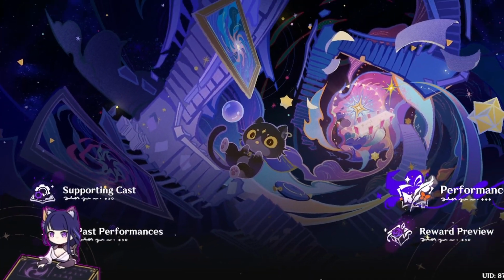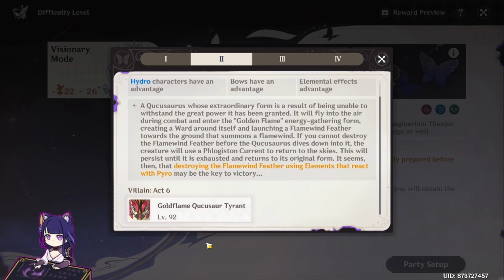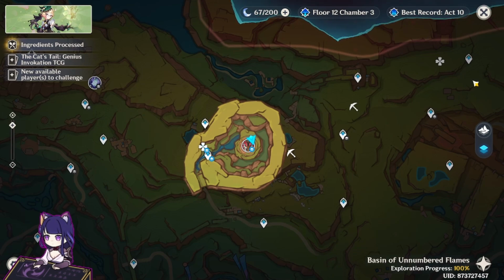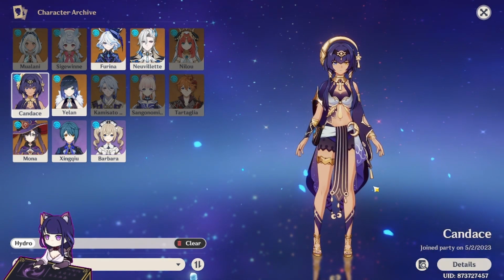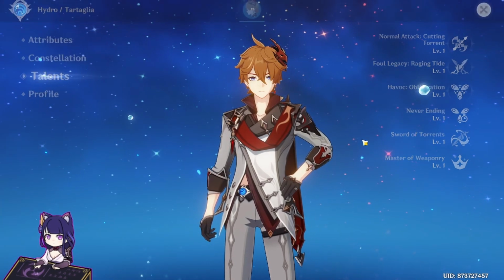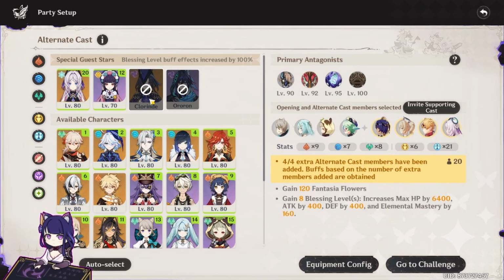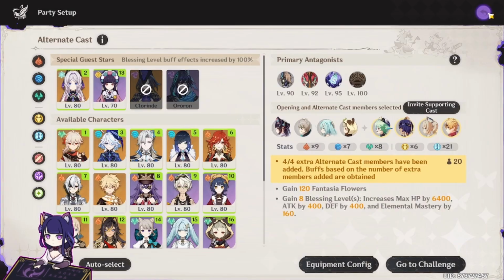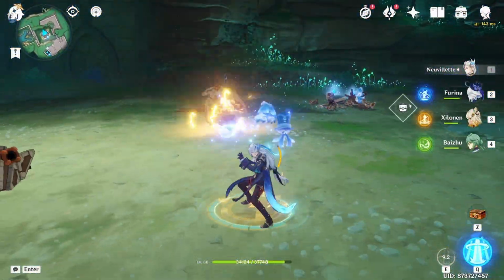Last Minute Tips & Tricks for Imaginarium Theater v5.4 [TheaterSays]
I will make more content like this in every abyss updates
Imaginarium Theater version: v5.4 February 2025